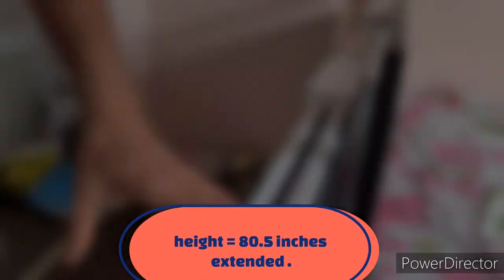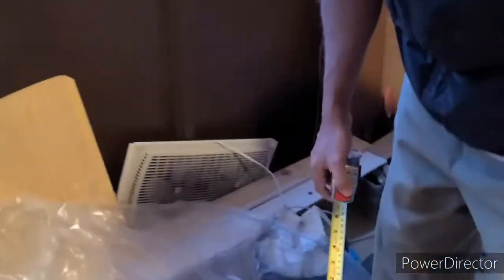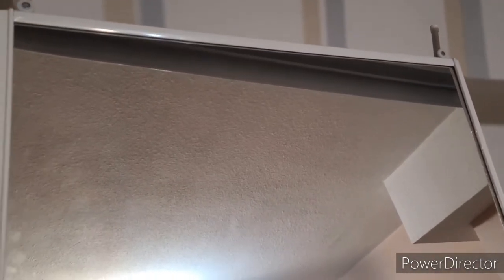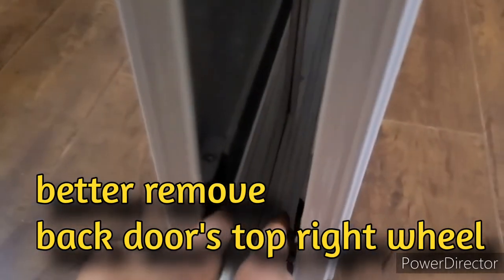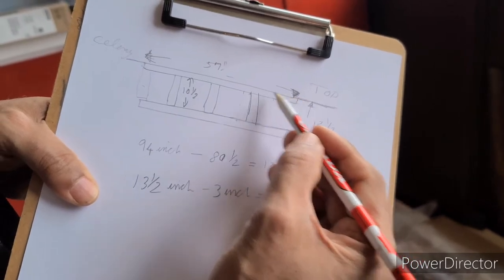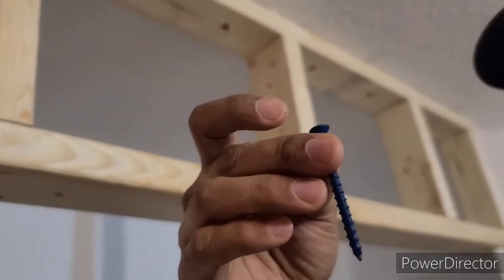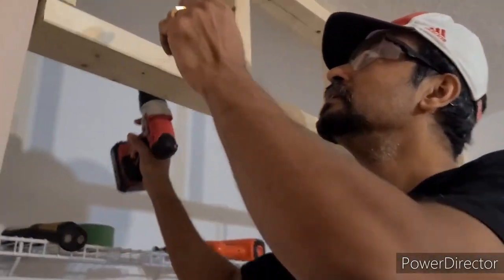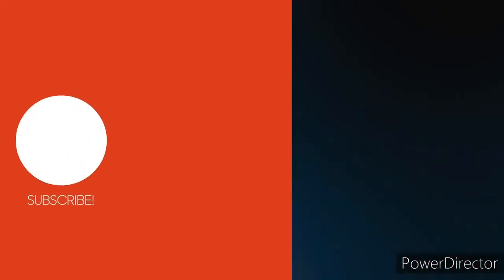DIY- Mirror Door Installation.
Mirror sliding door